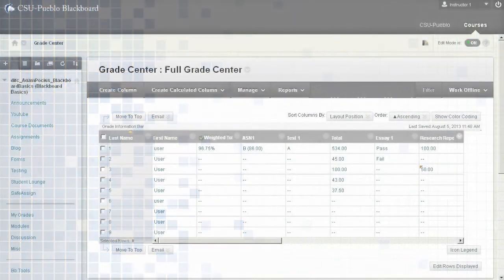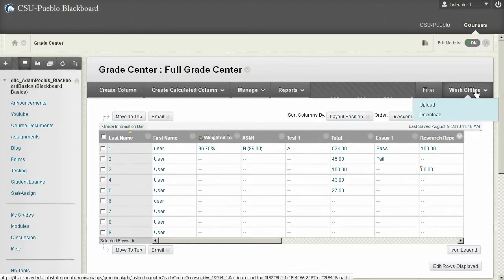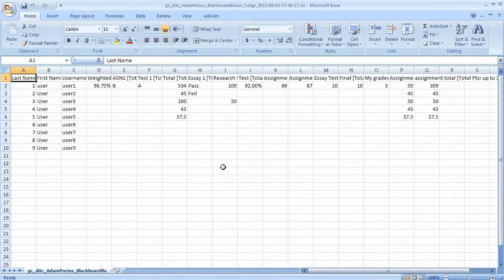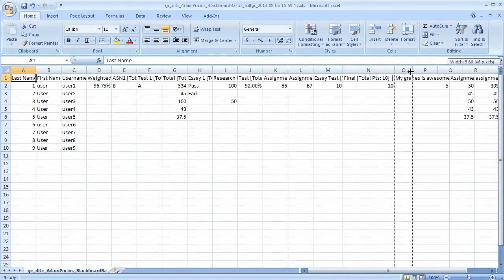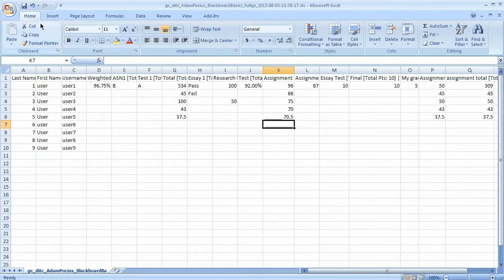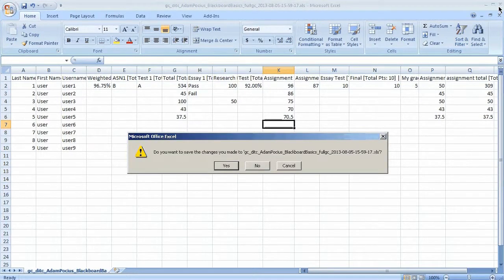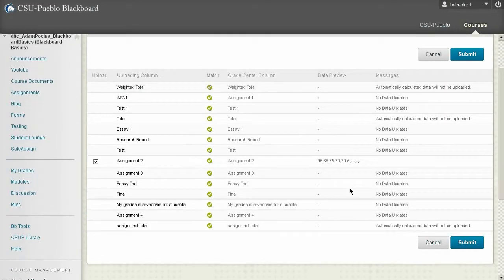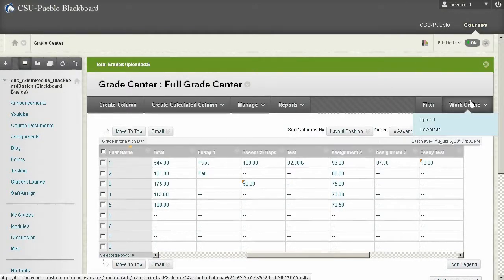Blackboard Work Offline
A tutorial on Grade Center: Work Offline in Blackboard at CSU-Pueblo

LARC 219